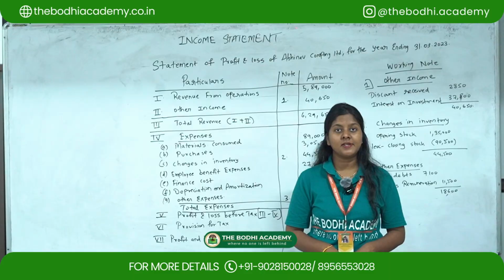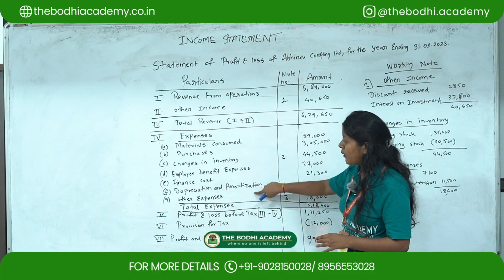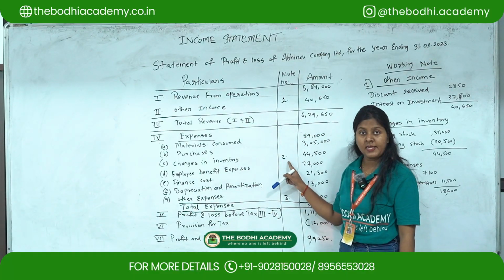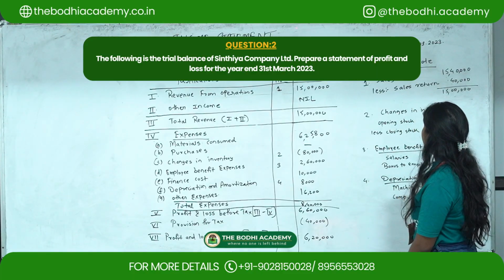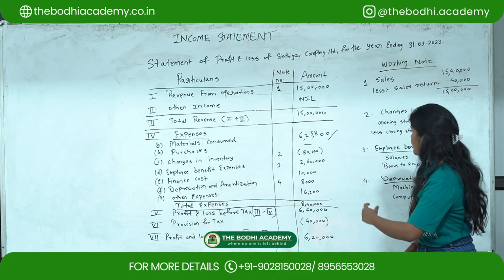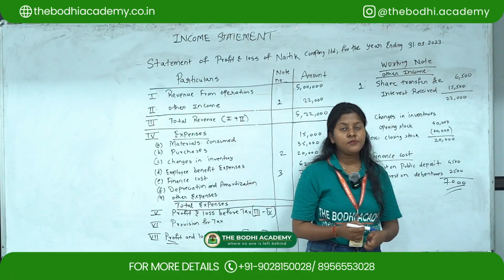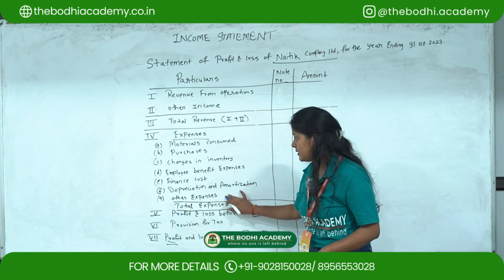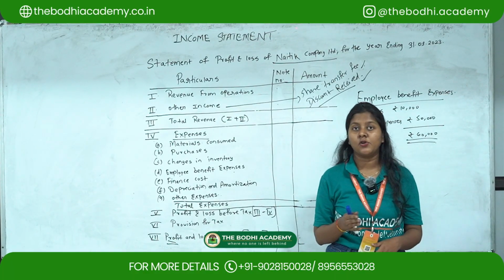Goa Board || Class 12 Accountancy || Income Statement || Important PYQs & Solutions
Class 12 Goa Board Accountancy – Income Statement (Important PYQs)

This video covers the most important Previous Year Questions (PYQs) from the chapter Income Statement, prepared strictly according to the Goa Board HSSC Accountancy syllabus. Key topics such as trading account, profit and loss account, gross profit, net profit, adjustments, closing entries, and common exam-based problems are explained step-by-step to ensure conceptual clarity and accuracy in numericals.

Perfect for Class 12 Commerce students appearing for Goa Board HSSC Accountancy examinations.

📍 Panjim, Goa